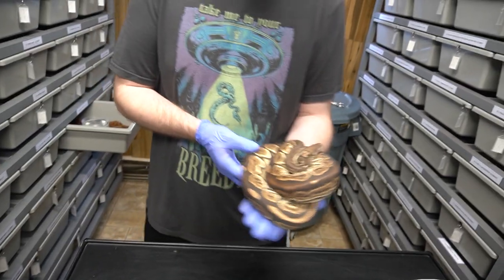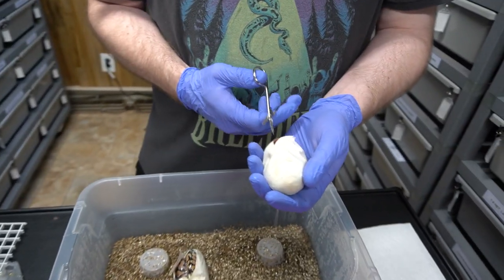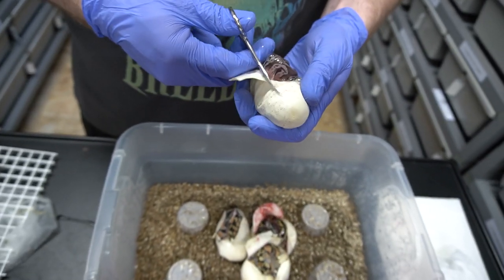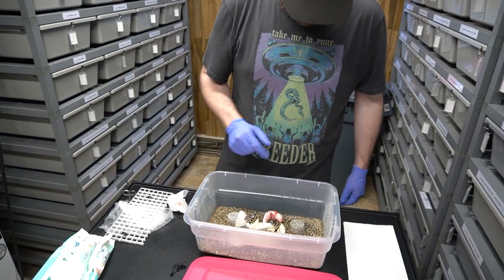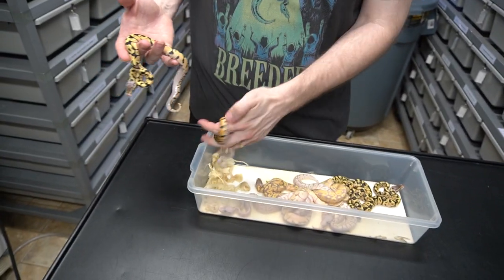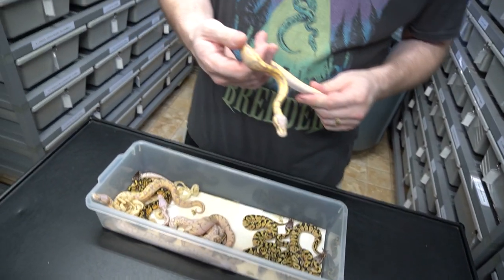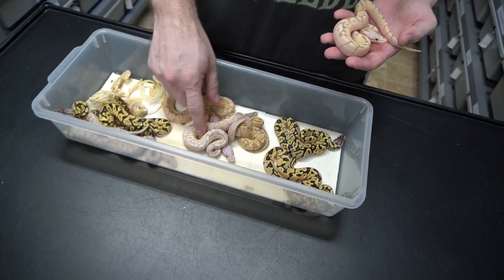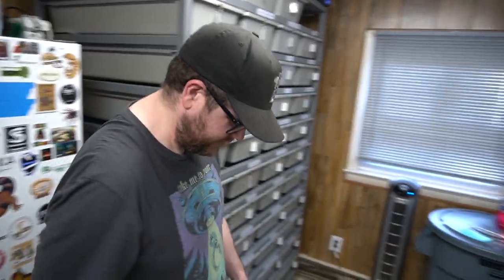Ben And Ryan Break Up!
Ben and Ryan Break Up!  More drama, but maaaybe its more of a click bait title...  Ben is just having some fun on his way out.  Ryan is definitely not paying his unemployment now.

RIP Ben!

( Reptile Merch )